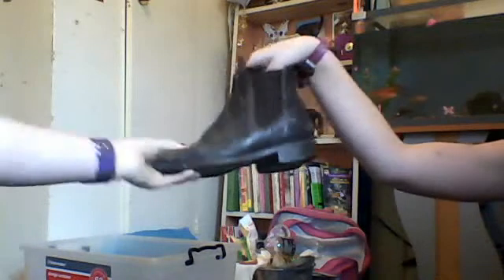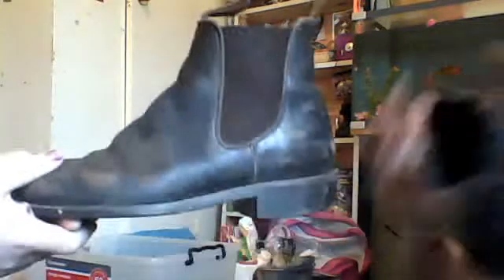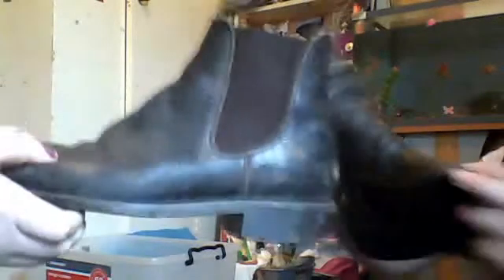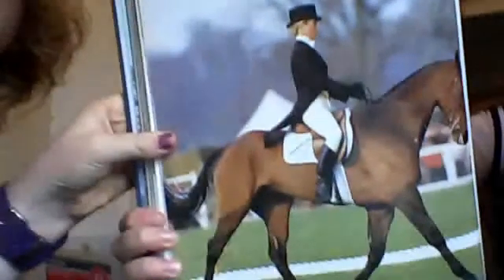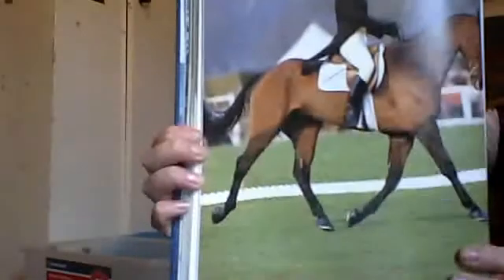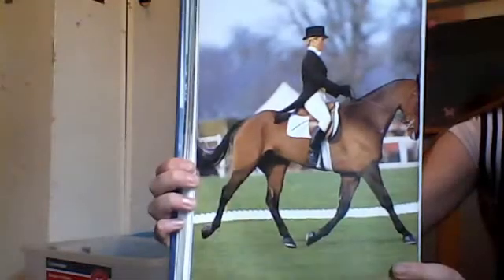What you need to go horse riding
this just shows you what you need to go horse riding, and about horses. hope you enjoy it.

please no bad comments thank you  :)  ;)